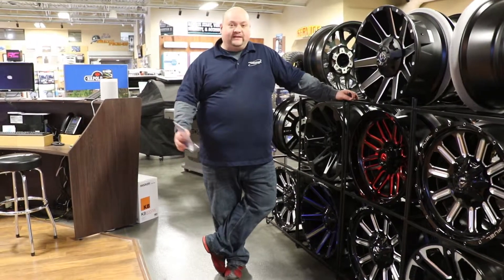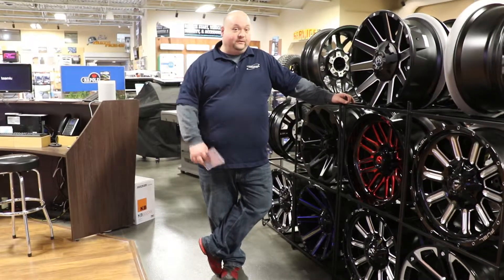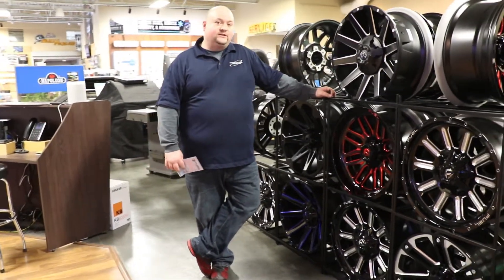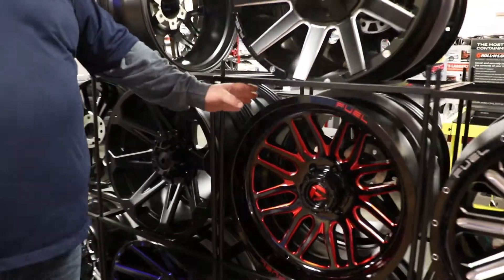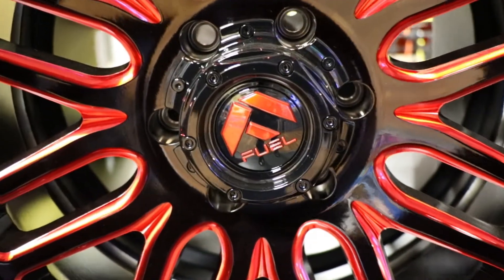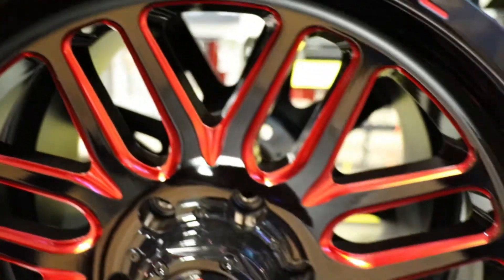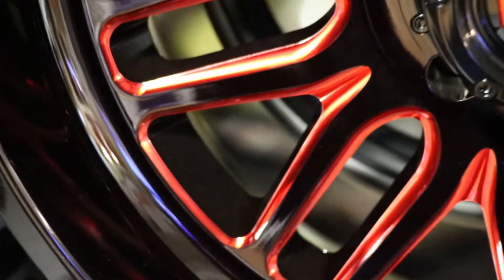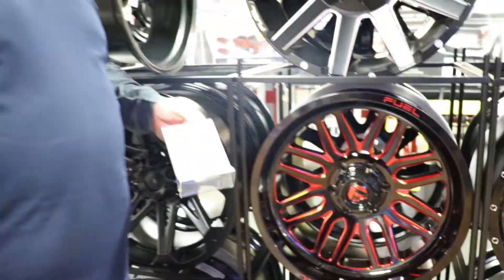FUEL Off-Road IGNITE Gloss Black w/Candy Apple Red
It's Wheel Wednesday and Jon from Installations Unlimited is talking about this FUEL IGNITE Gloss Black w/Candy Apple Red wheel. Stop by or give us a call today!